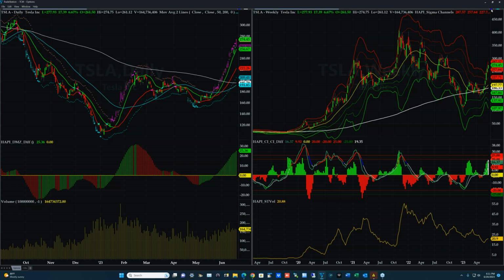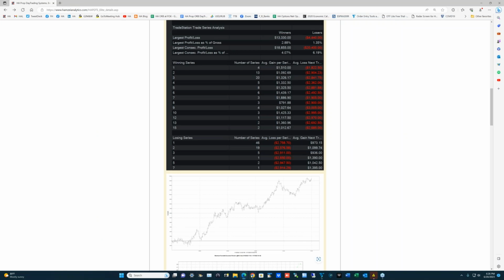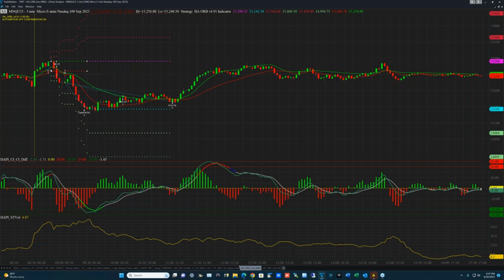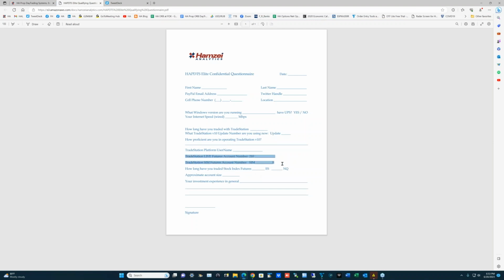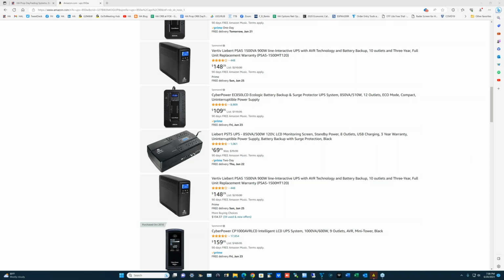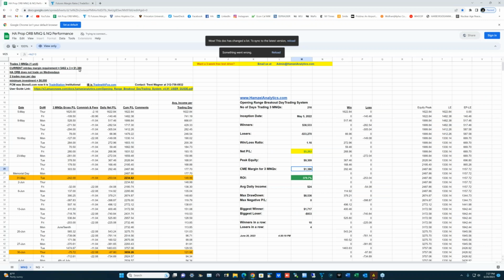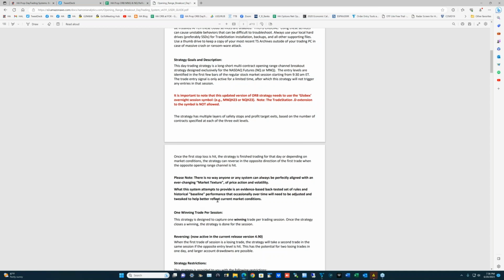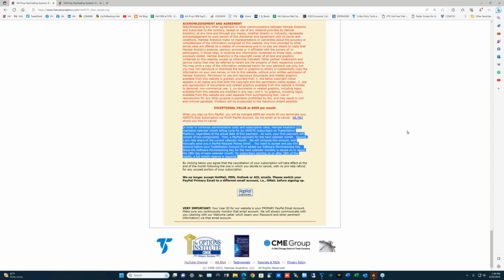HA Proprietary Opening Range Breakout DayTrading Systems for NQ_F &